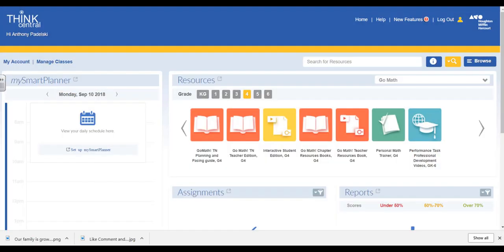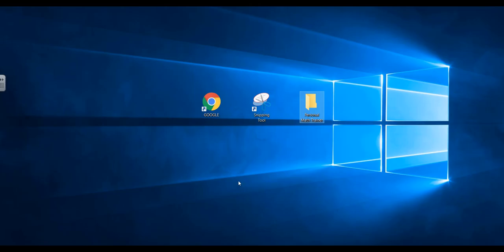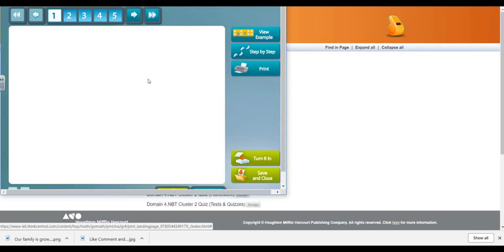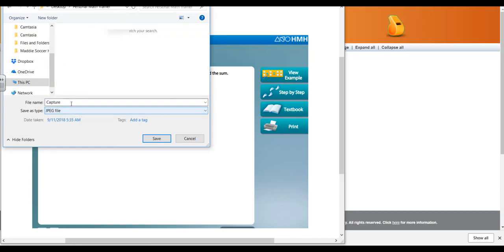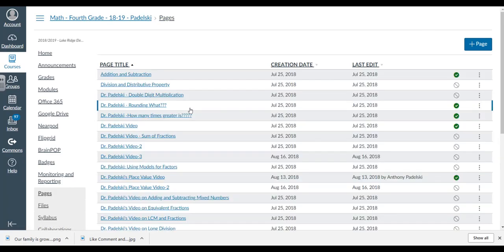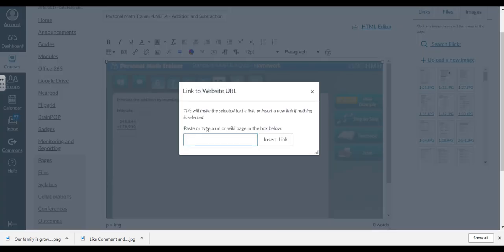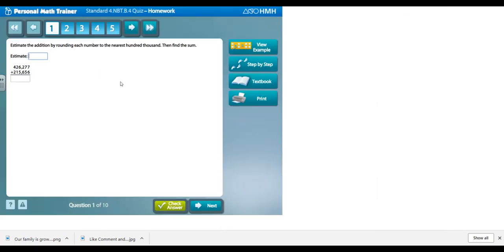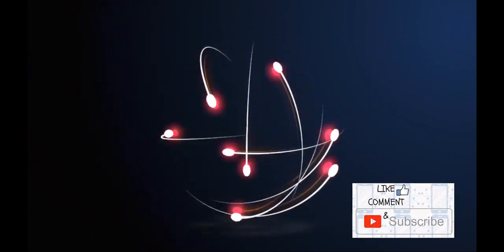How to Link GoMath Personal Math Trainer in Canvas LMS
GoMath Personal Math Trainer - Great resource for interactive practice for your students.  No need to grade papers, anymore.  Personal Math Trainer gives our students instant feedback!!  This interactive resource will guide your students to understanding any math concept with the help of the GoMath Series.